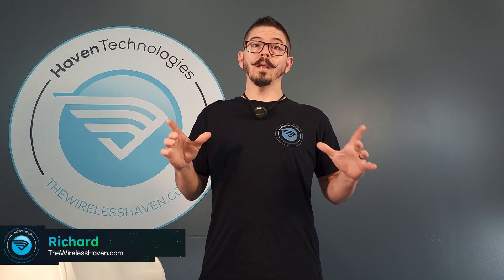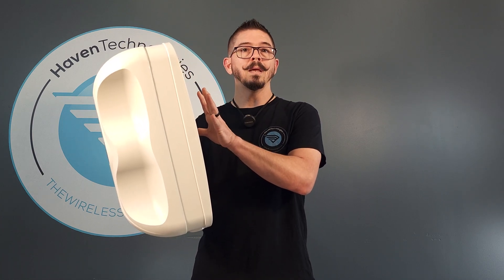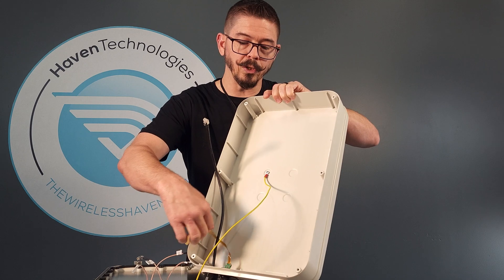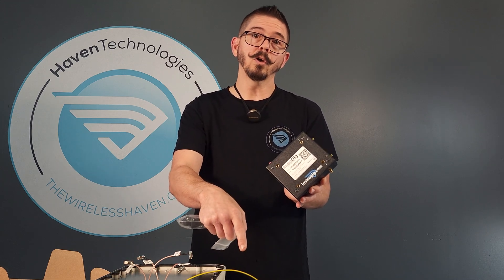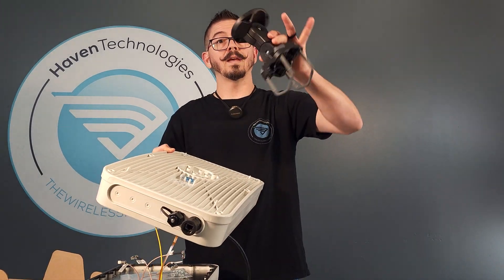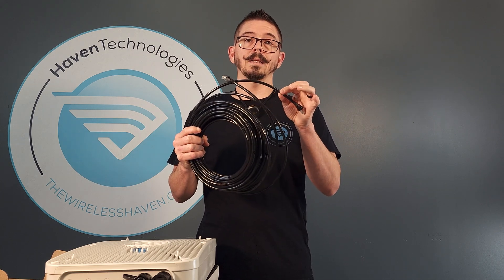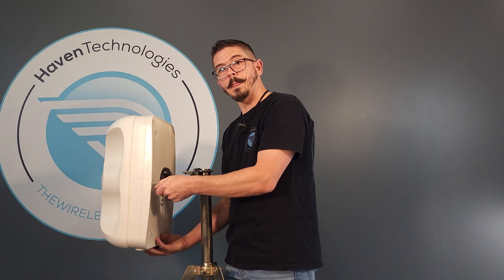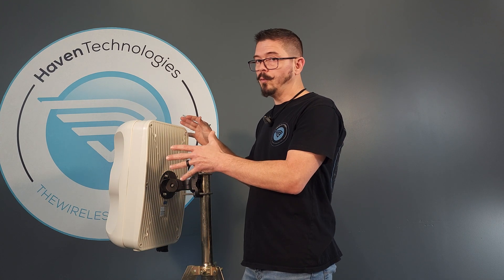InvisaGig QuadLink Antenna - Outdoor PoE Antenna Enclosure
Introducing the InvisaGig QuadLink Antenna - Outdoor PoE Antenna Enclosure. A 4x4 MIMO outdoor antenna, and PoE (Power over Ethernet) enclosure in a complete kit; designed for a PoE powered outdoor installation of the InvisaGig 5G Modem system.**

The QuadLink supports 4G and 5GNR bands in the frequency range from 600MHz - 6000MHz, in a full 4x4 X (±45°) polarized format.

This means it works on ALL US carrier bands on both 4G and 5G systems. (And MANY worldwide bands)

Stand Alone 5GNR band support: n1/ 2/ 3/ 5/ 7/ 8/ 12/ 13/ 14/ 18/ 20/ 25/ 26/ 28/ 29/ 30/ 38/ 40/ 41/ 48/ 66/ 70/ 71/ 75/ 76/ 77/ 78/ 79
Non-Stand Alone 5GNR band support: n1/ 2/ 3/ 5/ 7/ 8/ 12/ 13/ 14/ 18/ 20/ 25/ 26/ 28/ 29/ 30/ 38/ 40/ 41/ 48/ 66/ 70/ 71/ 75/ 76/ 77/ 78/ 79
LTE Band Support: B1/ 2/ 3/ 4/ 5/ 7/ 8/ 12/ 13/ 14/ 17/ 18/ 19/ 20/ 25/  26/ 28/ 29/ 30/ 32/ 66/  71
mmWave Support: Not Supported

The QuadLink antenna includes everything you need to get your system up and running. We supply the 4x4 MIMO antenna with plenty of open enclosure space to keep heat levels down, and plenty of clearance for your modem to breath. The QuadLink has a mounting plate made just for the InvisaGig modem, including a tool to secure the plate in place. A Heavy Duty articulating mounting system that can be used on both flat wall surfaces as well as round masts/poles. A hex key tool for securing the antenna/enclosure mounting arm onto the antenna back. A 72 Watt 48 Volt PoE++ rated power injector. 50' of solid copper Cat6 outdoor rated Ethernet cabling. A 48v to 12V 3A PoE Splitter to power your 12V system from 48V PoE power. A SIM slot on the enclosure case, so you do NOT need to open the enclosure to change SIM cards.

Parts included:

Heavy duty articulating mounting system for flat wall or round post/pole mounting.
Hardware and tool for securing the mount to the QuadLink.
InvisaGig custom mounting plate, and tool for securing the plate.
48V 72W PoE Injector.
48V to 12V 3A PoE Splitter.
Nano SIM card to Micro SIM card external to internal SIM slot.
50 foot of CAT6 outdoor rated solid copper wire Ethernet cabling.

00:00 Intro
00:46 Case
01:29 Inside
02:29 Bundle Contents
06:08 Install Setup Example
07:12 Final Statement and Outro

**Note - The QuadLink antenna works with any 12VDC powered router/modem system (supports up to 36W of continuous 12VDC supply - 3A).